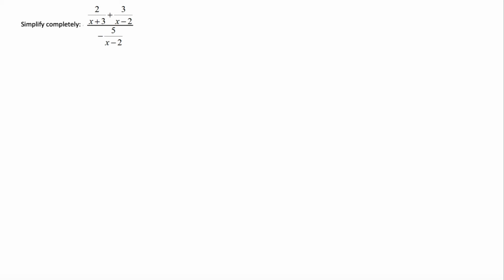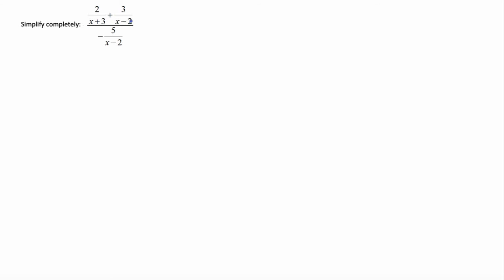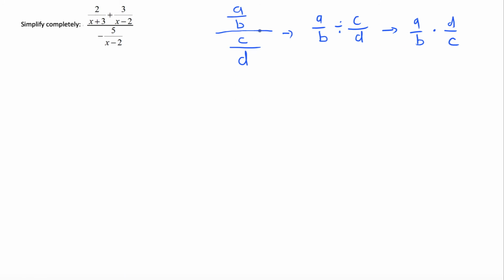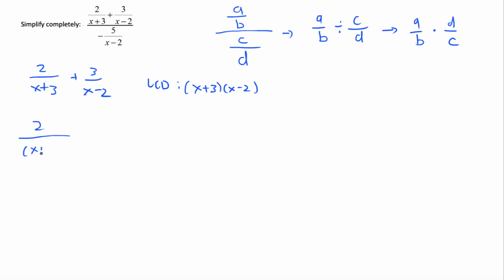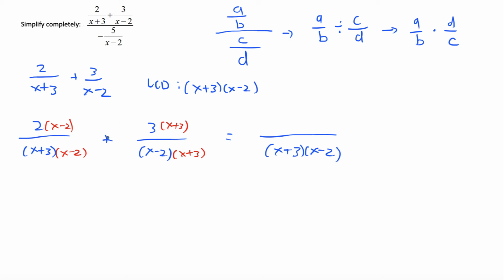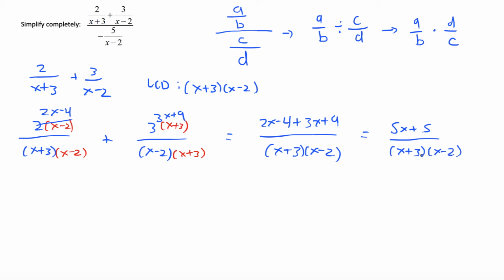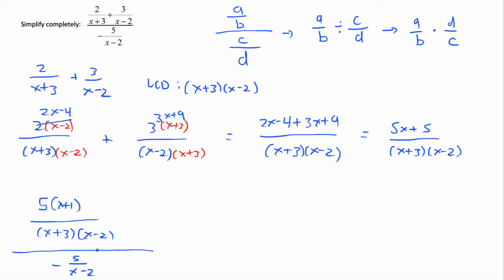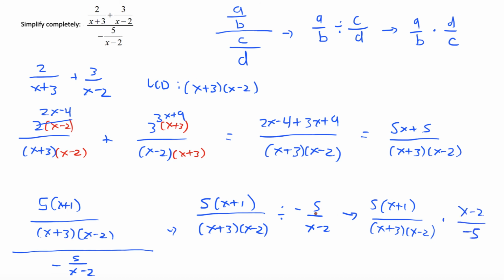126E T1SG 4b